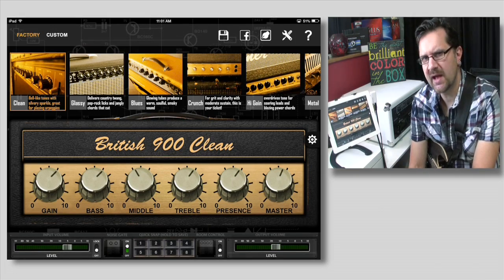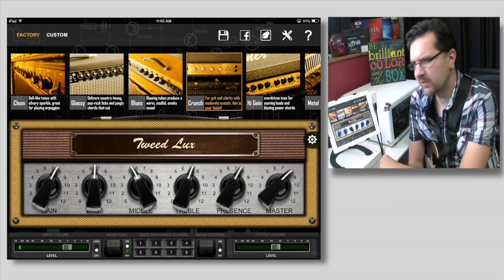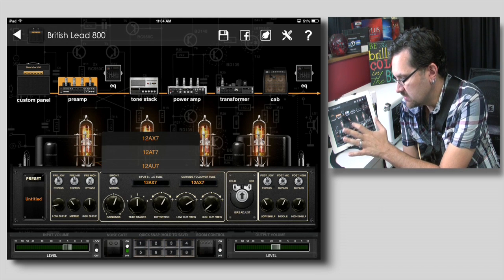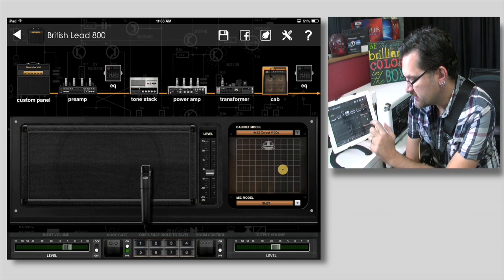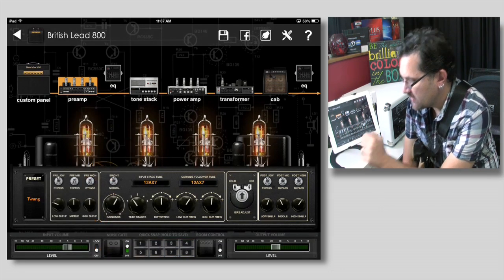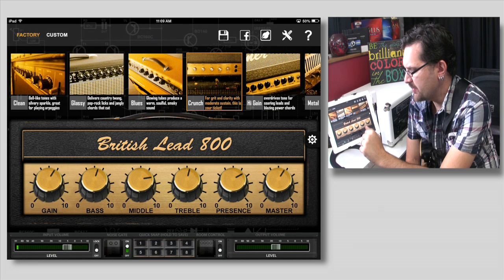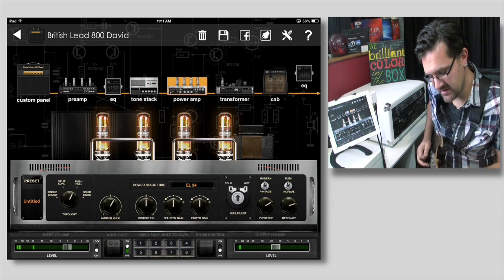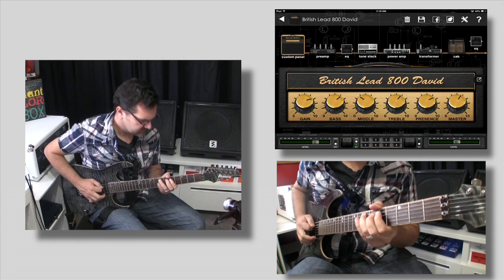Positive Grid Bias App Review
to find out more about this incredible am modeller - amp designer app for the iPad 2.
Getting great guitar tone on your ios device has never been easier. Very simple to use and full of high quality factory presets!